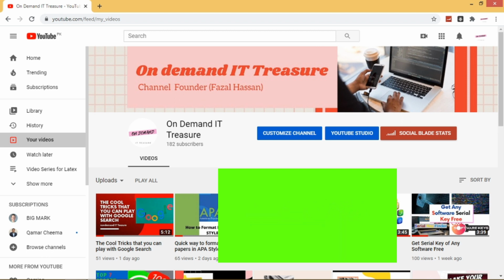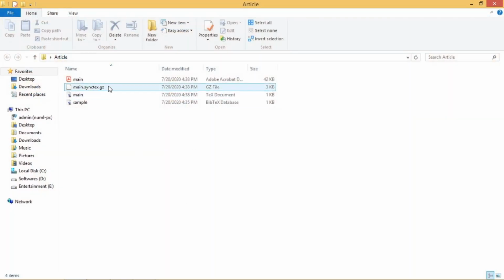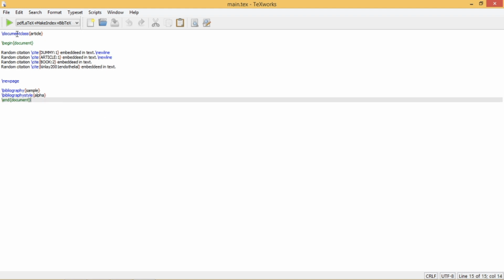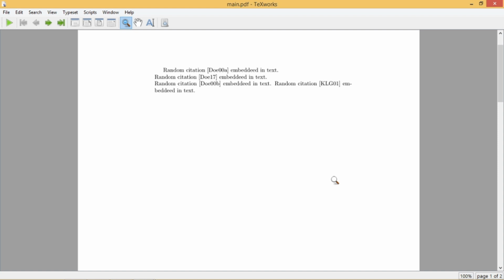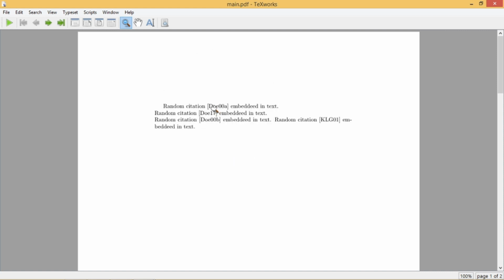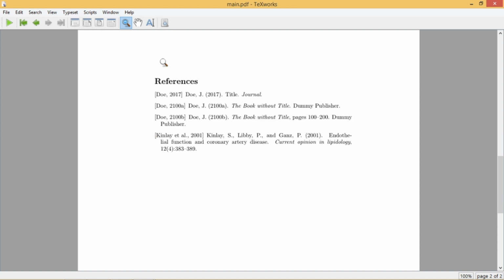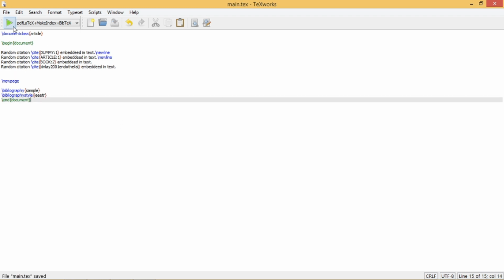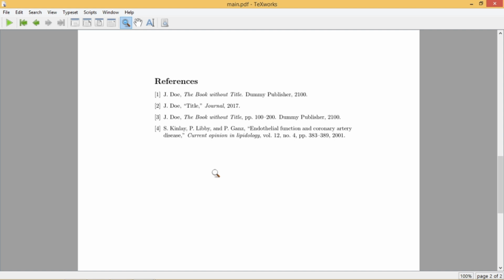4 Simple Steps to Create References/Bibliography in Any Style !!!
4 Simple Steps to Create References/Bibliography in Any Style !!! In this video i will share how we can quickly generate references of any style like APA, IEEE, PLAIN, HARVARD, ALPH, using latex.
There are four simple steps
1. create data base file all records of references(.bib).
2. include that file in main article file.
3. Define your style type.
4. And compile your article file. Latex automatically generates your references in your desire style.
The motivation behind this channel is to share knowledge for the benefit of everyone  If you are a beginner or professional  and need some help related to the field of information technology (IT) I am sure this channel will be of great help to you. Please leave comments to let me know what am I doing right or wrong.